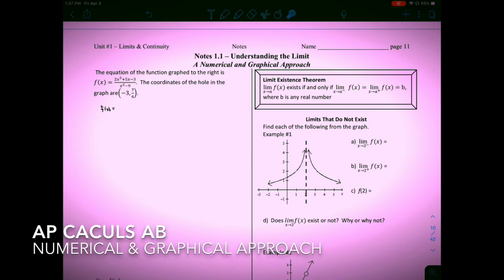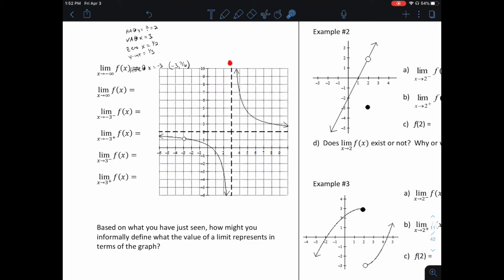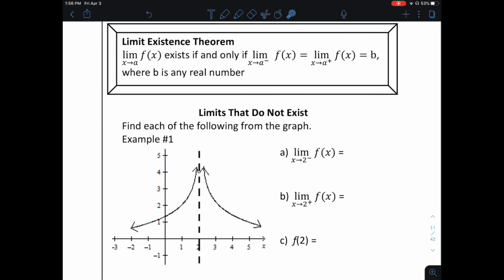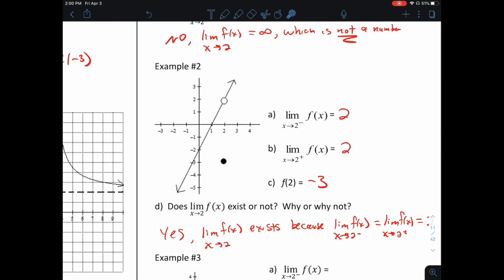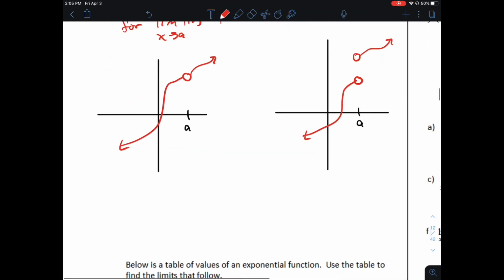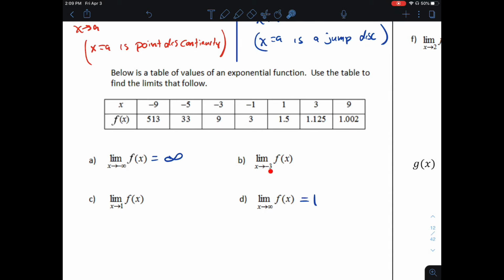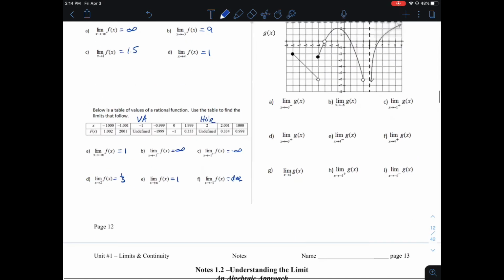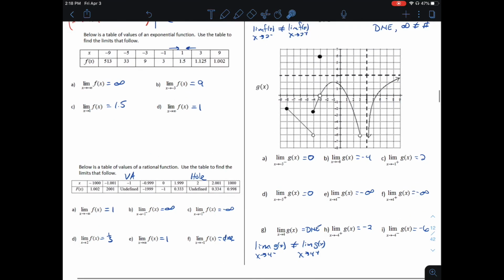AP Calculus AB Notes 1.1 Understanding Limits Numerically & Graphically